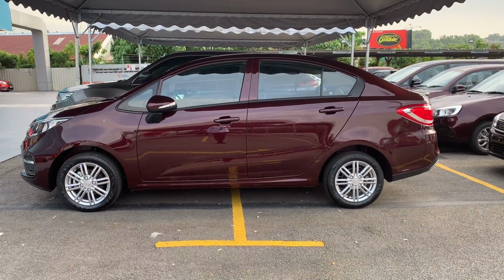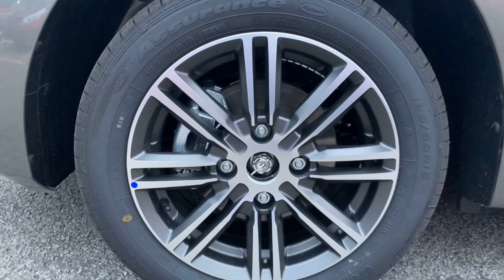Proton Persona Showcase 2021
A walk about the Proton Persona.